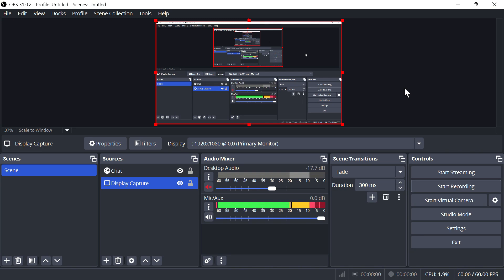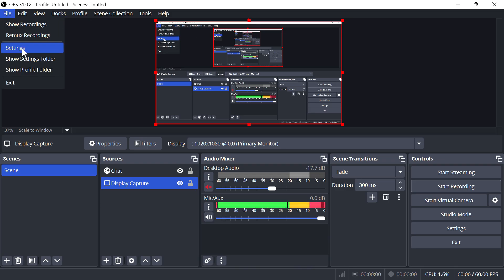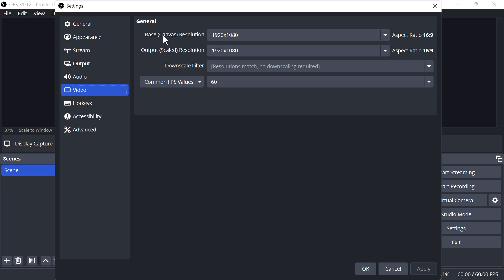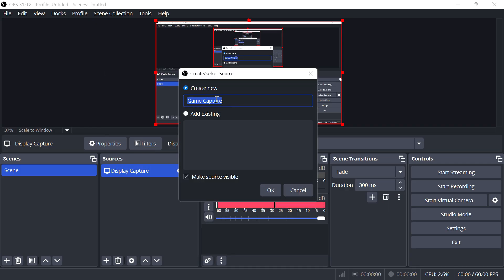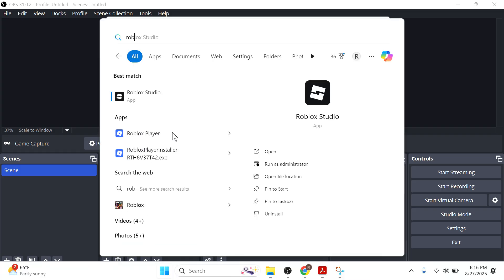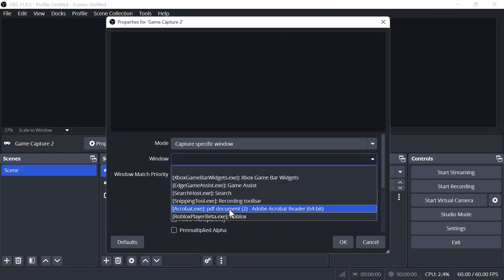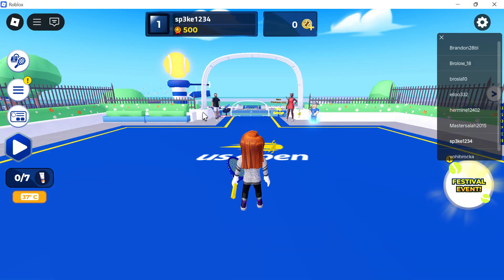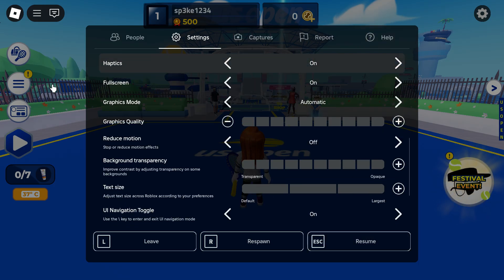How To Fix OBS Not Recording Full Screen (Full Guide)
Fix the issue where OBS Studio is not recording full screen. This guide covers common problems like black screen, incorrect canvas resolution, and display capture settings. Learn how to adjust base and output resolutions, set the right source, and enable full screen mode. Perfect for gamers, streamers, and content creators using OBS for screen recording.